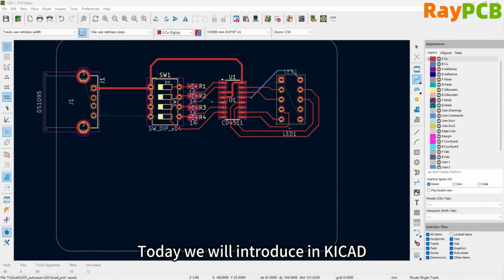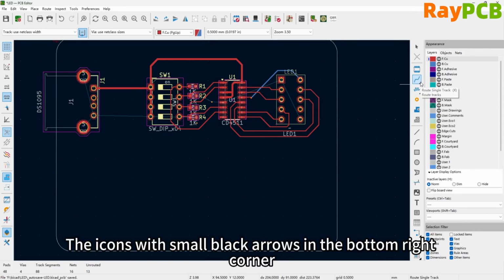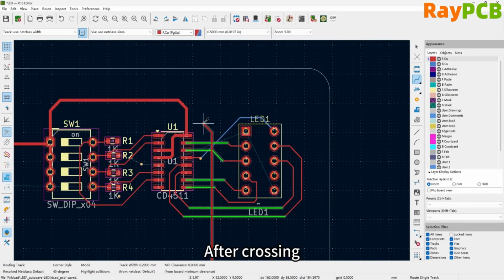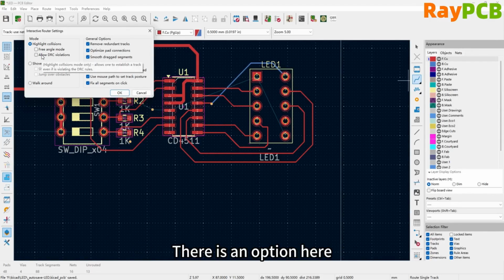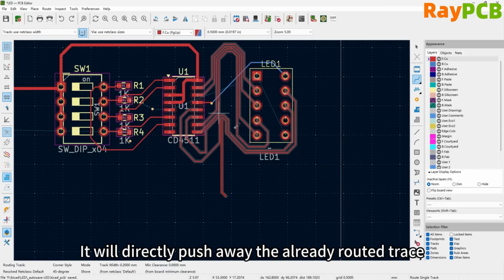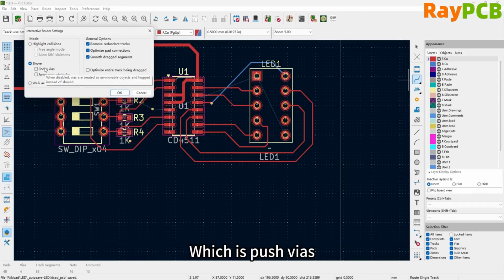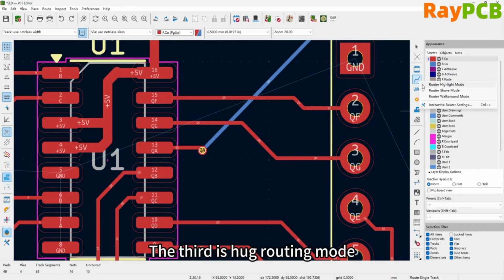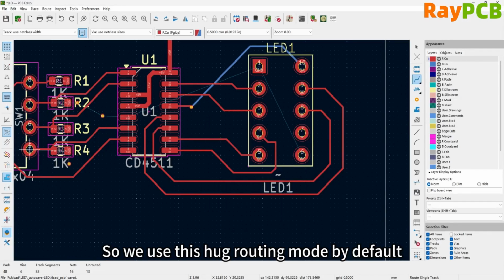Three Routing Modes of the PCB Router in KiCad #46